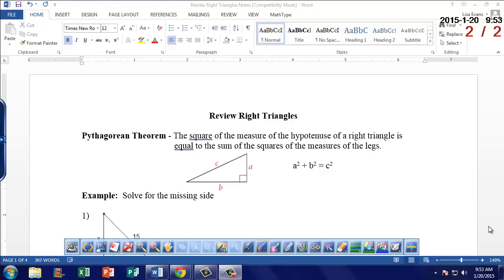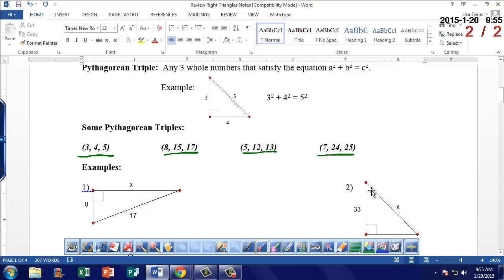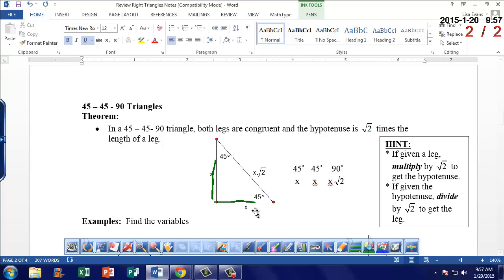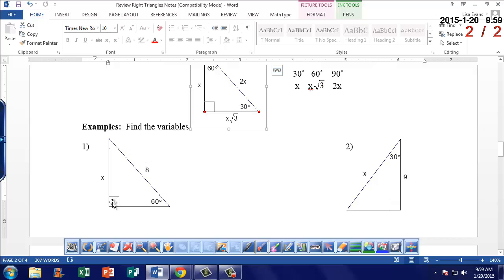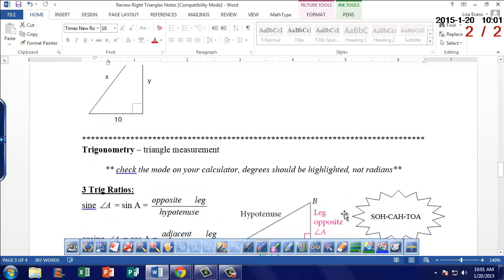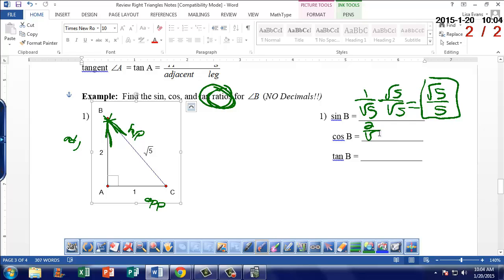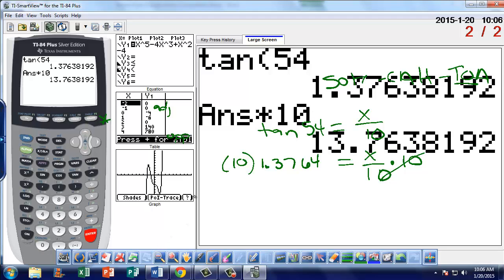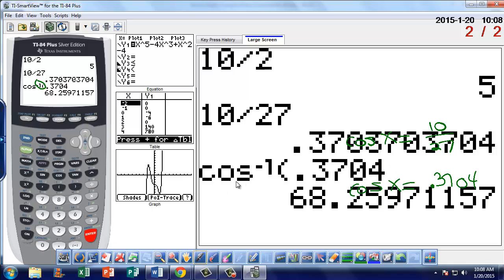Adv Alg - Unit J - Rev Right Triangles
Pythagorean Theorem, Pythagorean Triples, 30-60-90 triangles, 45-45-90 triangles, Trigonometry (sine, cosine and tangent)